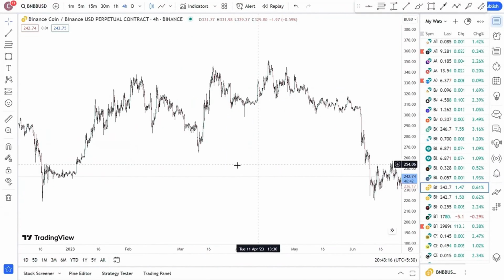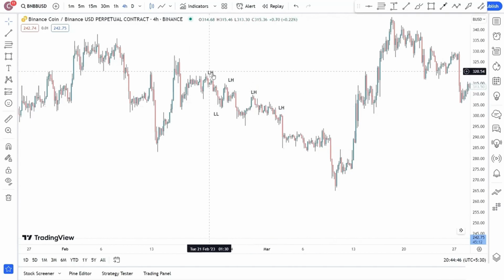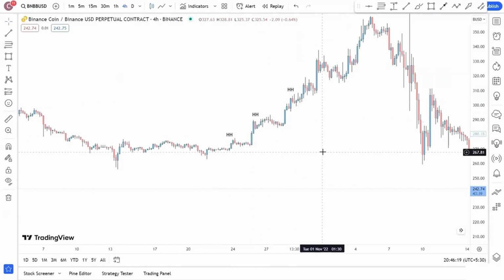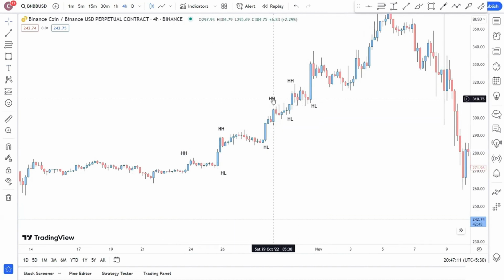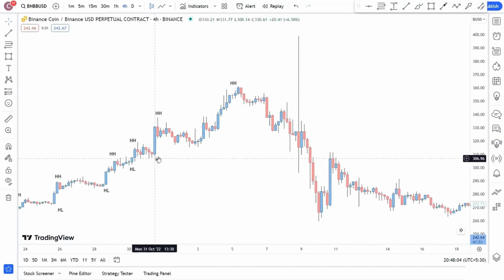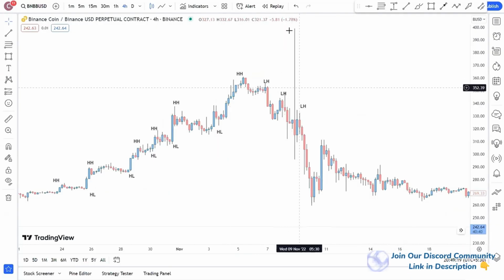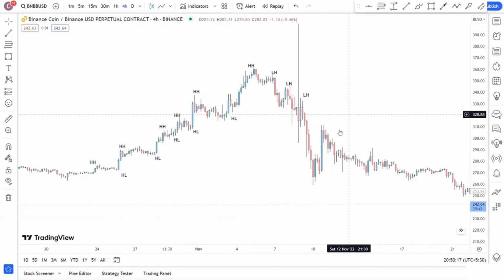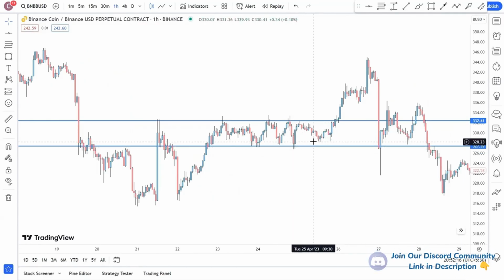Zero to Trader - Part 13: Analyzing Market Structure in Real-Time Charts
Welcome to Part 11 of the Zero to Trader course!

In this video, we’ll dive into how to analyze market structure using real-time charts — one of the most important skills every trader must master.

You'll learn:

- How to identify Higher Highs & Lower Lows

- Break of Structure (BoS) in action

- Live chart analysis with my personal approach